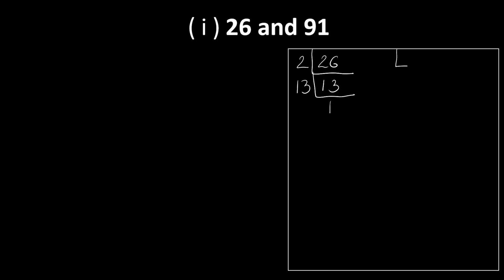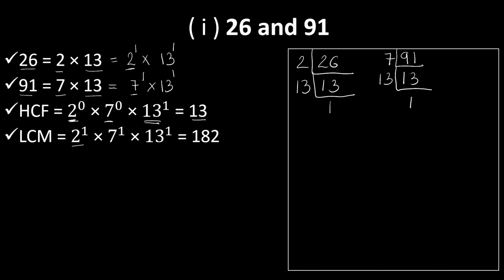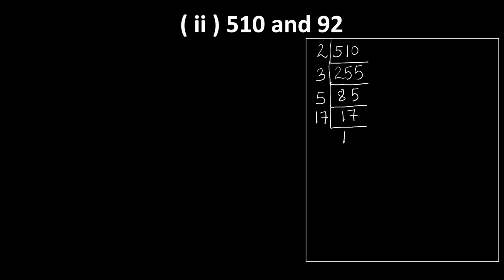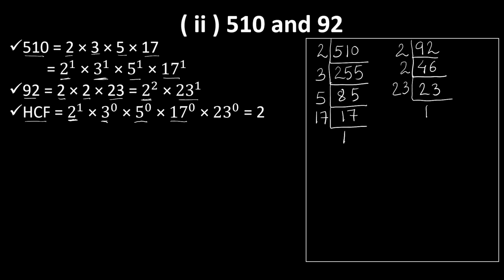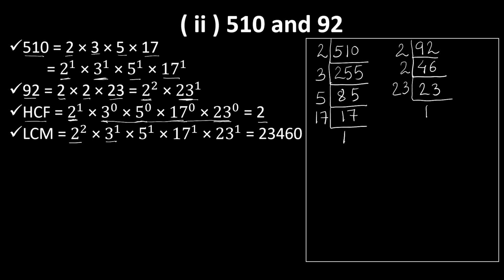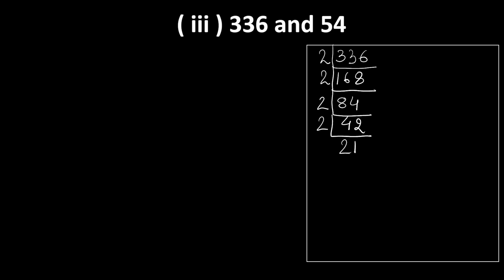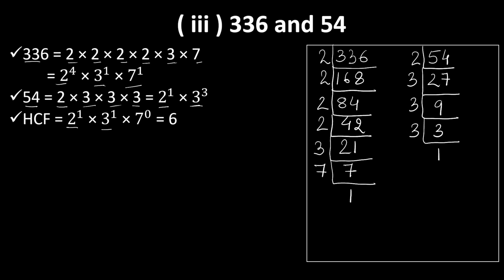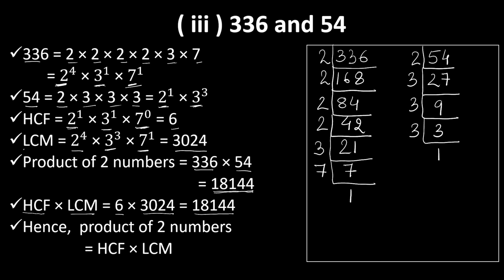15 EXERCISE 1.2 QUESTION 2 | Chapter 1 | CBSE Class 10 Math NCERT| Fundamental Theorem of Arithmetic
In this video you will learn how to find lowest common multiple and highest common factor of two numbers. You will get to know how to solve exercise 1.2 question 2 based on this concept. You will learn how to  verify relation between LCM and HCF for 2 numbers .

Prime Factorization of 26 and 91
Finding LCM and HCF of 26 and 91
Prime Factorization of 510 and 92
Finding LCM and HCF of 510 and 92
Prime Factorization of 336 and 54
Finding LCM and HCF of 336 and 54
Exercise 1.2 Question 2
Application of Fundamental Theorem of Arithmetic
Chapter 1 Real Numbers
CBSE
NCERT
Class 10 Mathematics
Study Desk